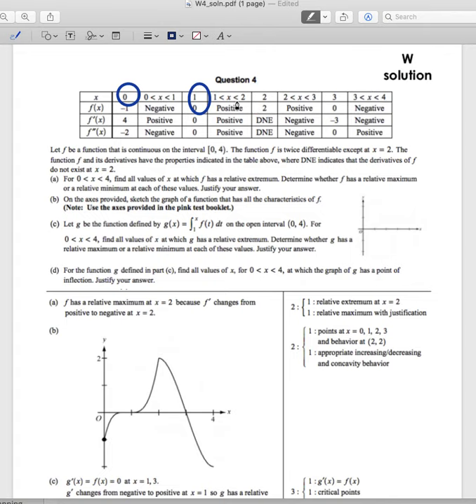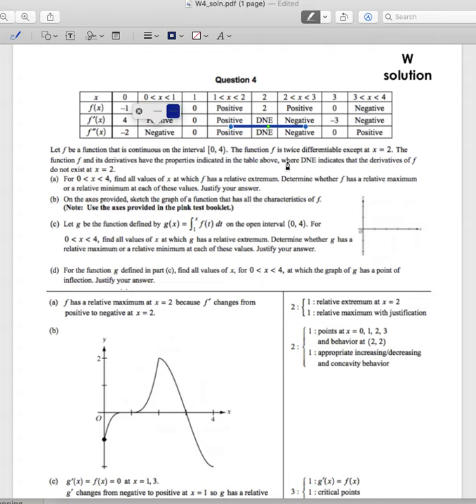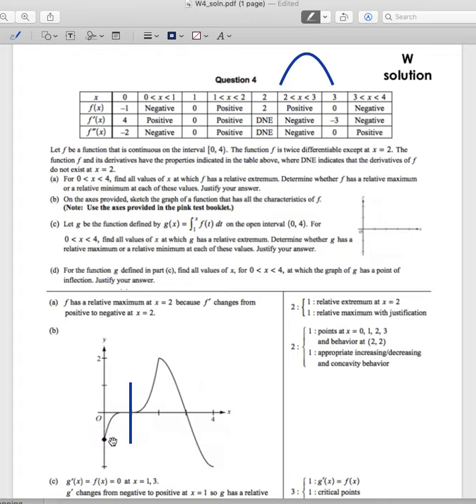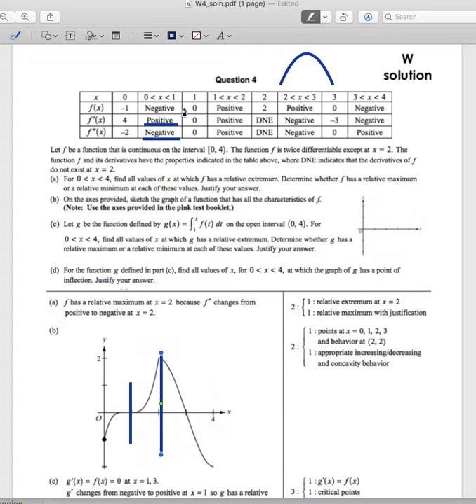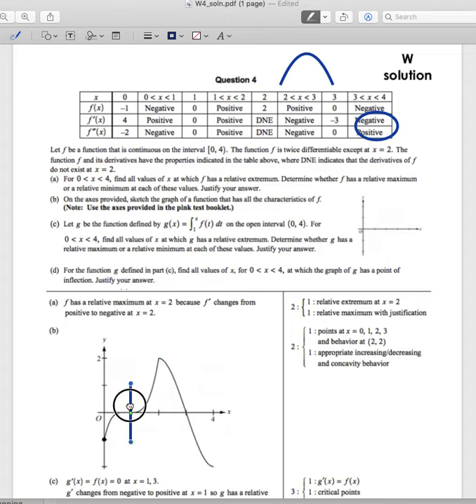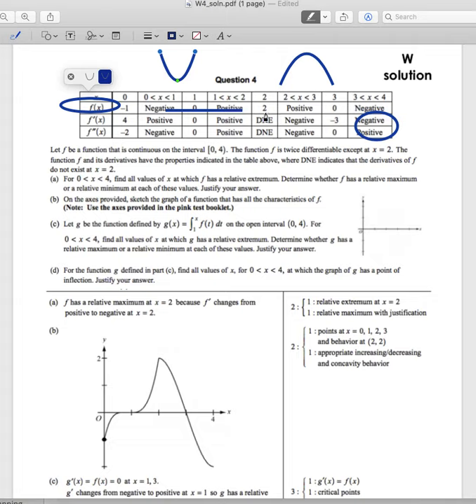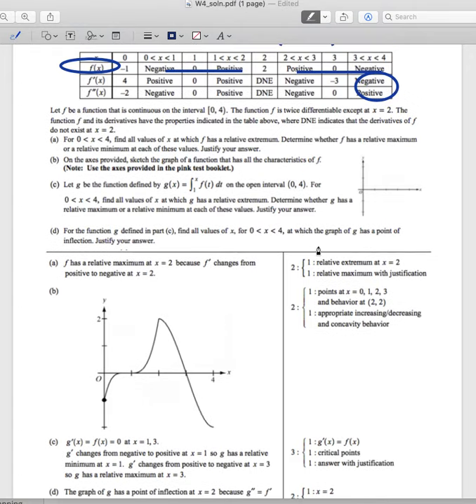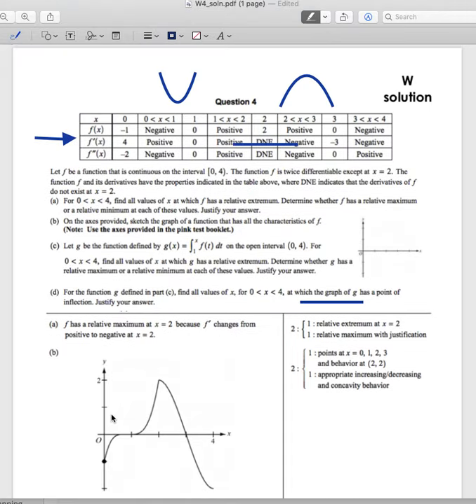W4 sol vid